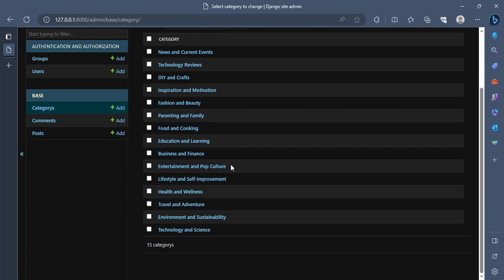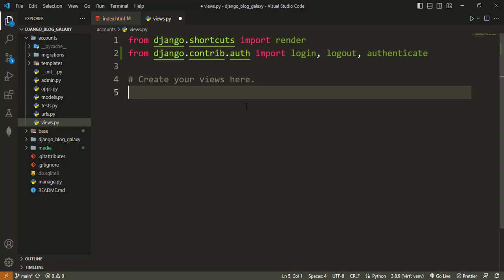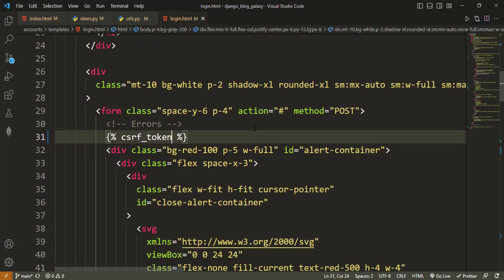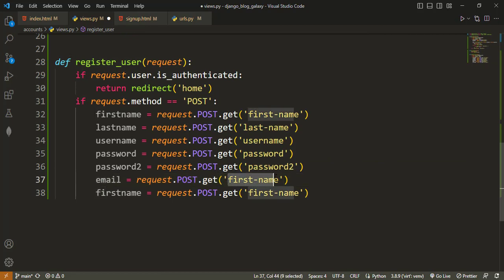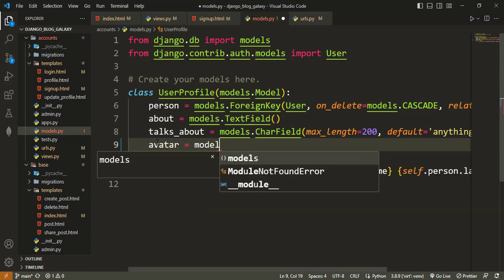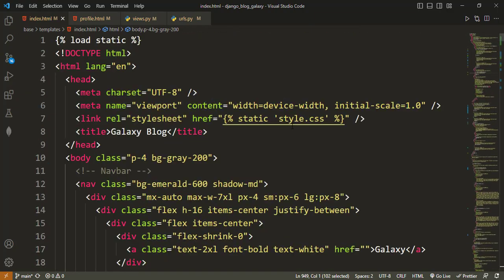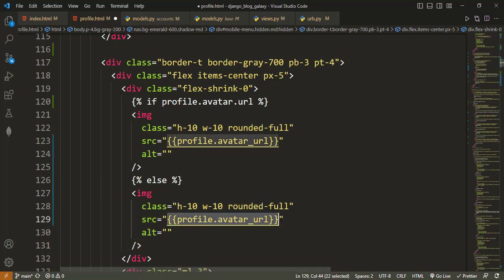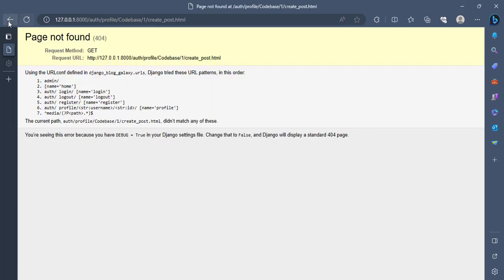Part 2 - Build a Blog with Django | Share post by mail | Filter by Categories (Django Full Tutorial)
🎉 Build a powerful Blog with Django! 📚🐍

Explore the world of dynamic web development with Django as we dive into creating this amazing blog to help you master Django and supercharge your blogging game! 🚀🔥

📌 Topics Covered:
- CRUD Operations: Create, Read, Update, Delete Blogs
- Categories Filtering 📂
- Dynamic Search Engine 🔍
- Engaging Comments System 💭
- Seamless Post Sharing via Email 📧

Happy Coding!🔥🚀